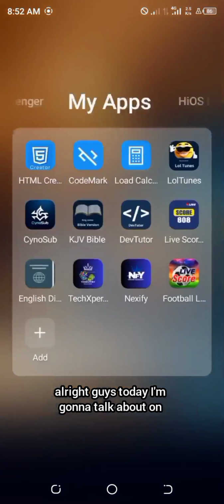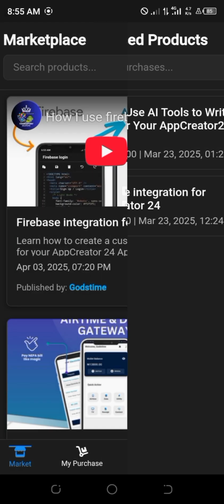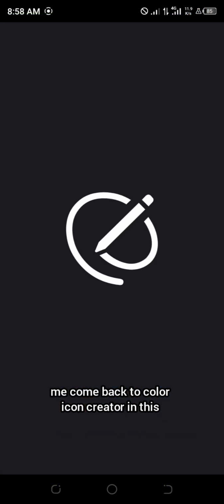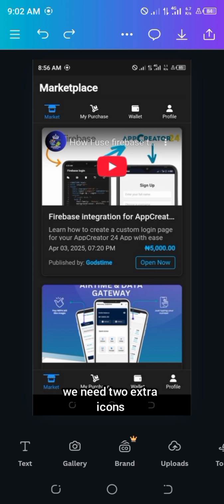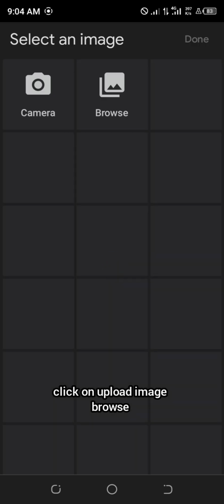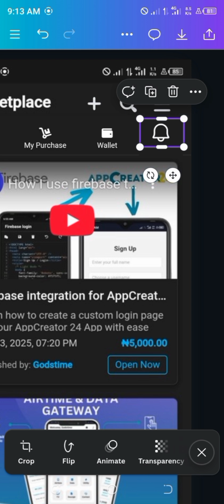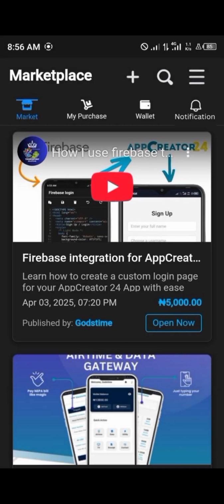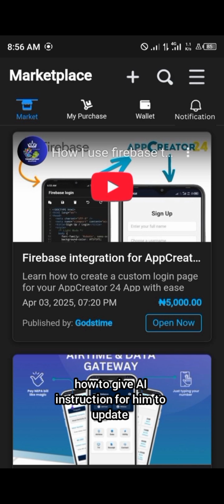How to Design your App page like a pro